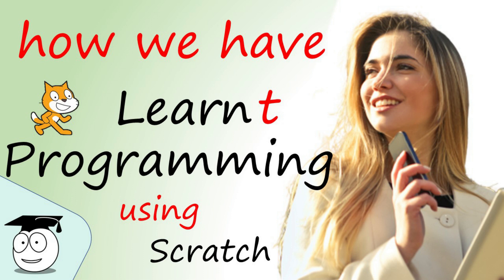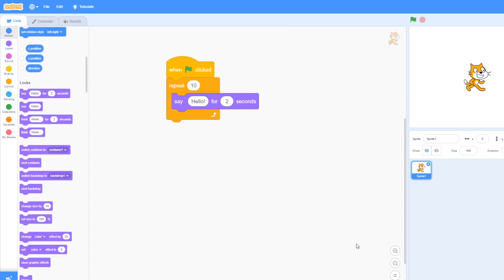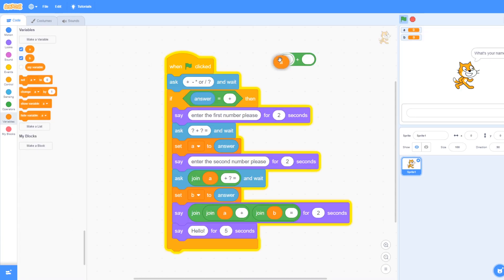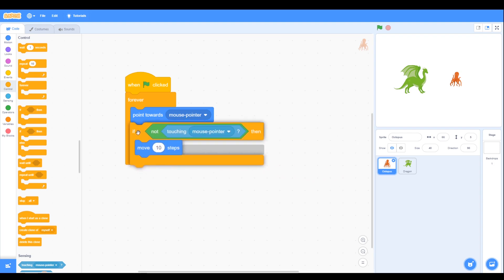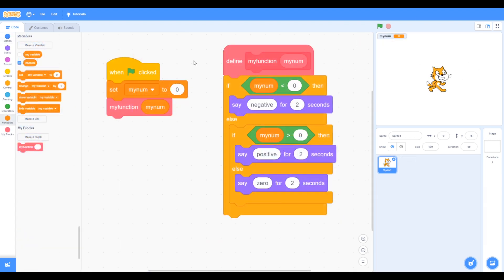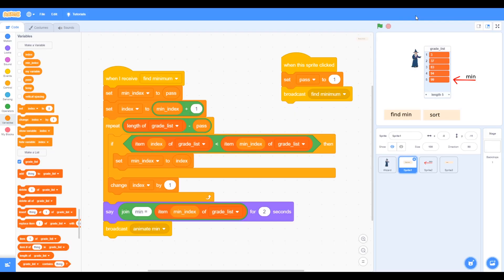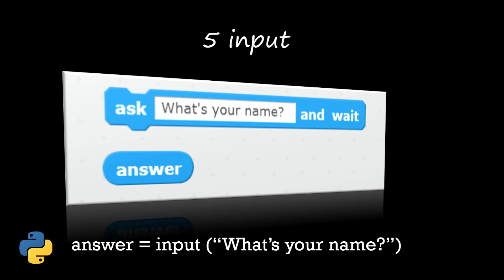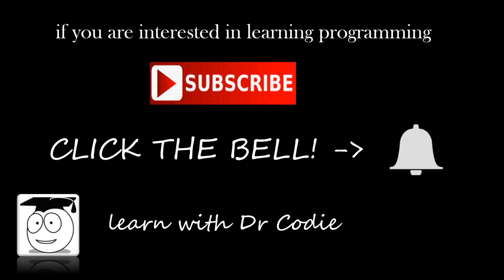Learn how to program using the Scratch Programming Language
A final look at the series in which we use the Scratch programming language to learn some important programming concepts including variables, loops, and functions. If you want to learn how to use Scratch, this tutorial for beginners is for you. If you wish to try the tasks yourself then download the instructions

0:00 video start
0:47 coding
1:20 variables
1:48 not
2:12 lists
2:44 functions
3:41 review concepts

If you want to learn to code, these tutorials are for you. Hi, my name is Dr Codie and I teach programming to University students using Scratch, python and other programming languages.. Codie means ‘helpful person’ and we want to help you not just learn python but to enjoy learning python.